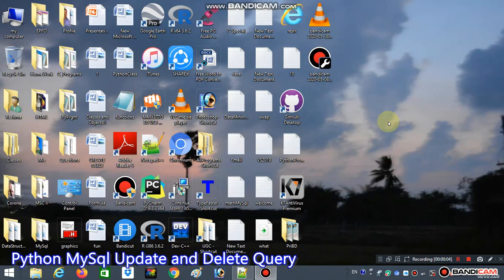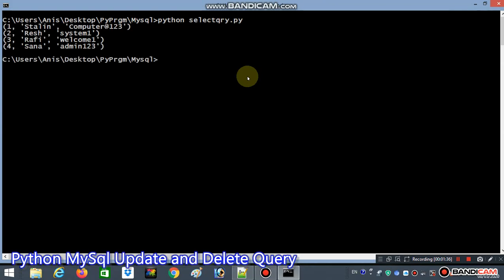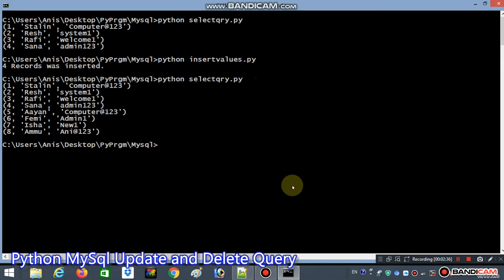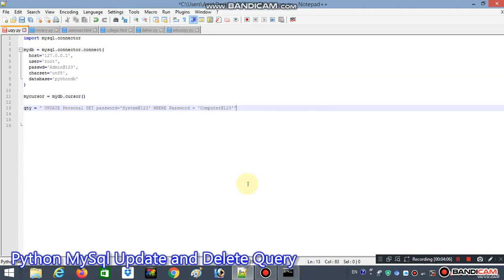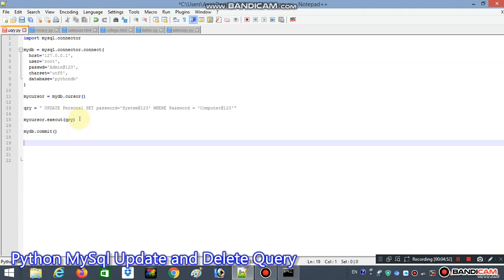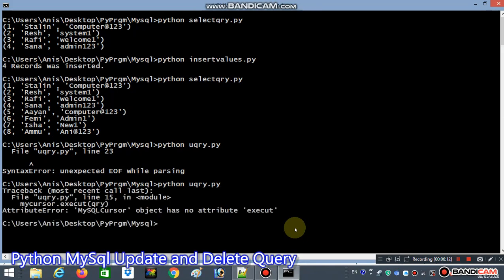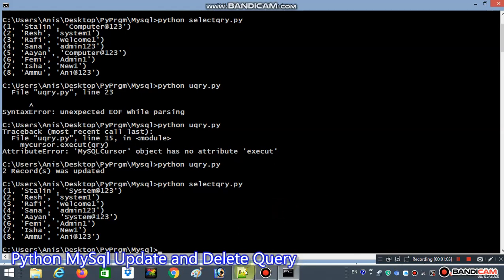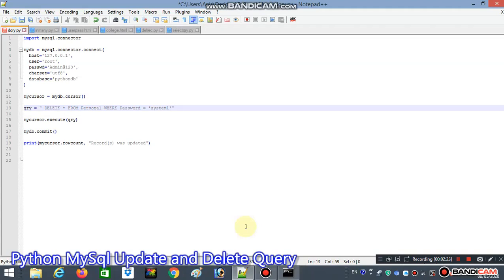Python MySql Update & Delete Records by Stalin J